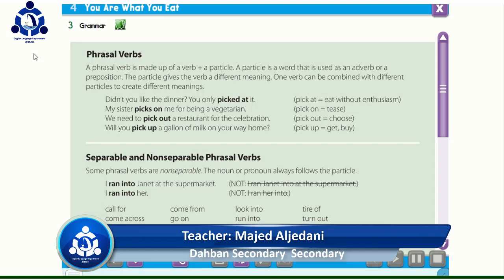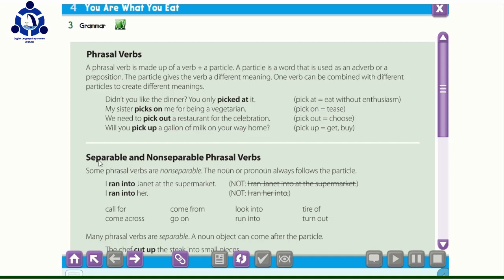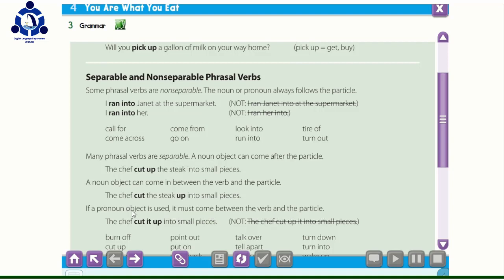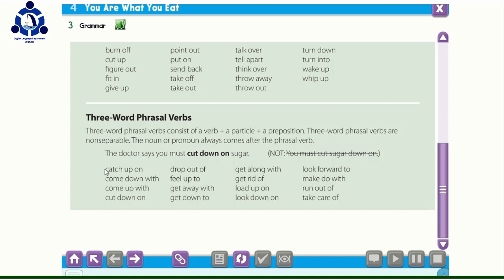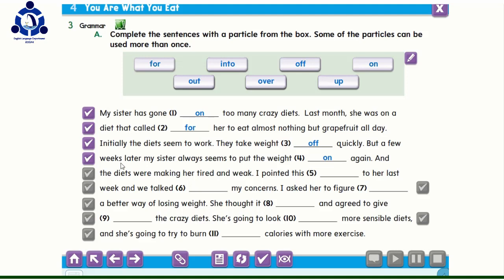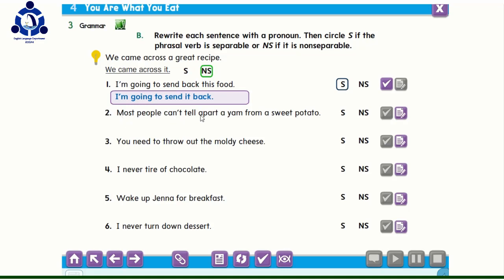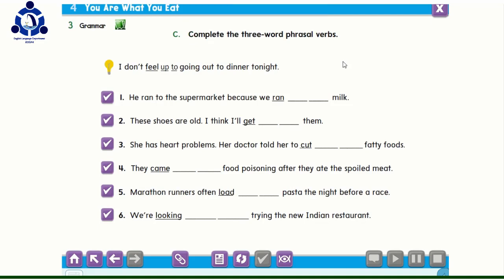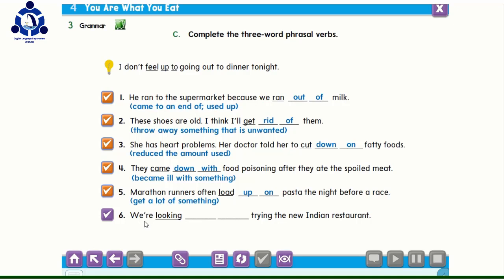Teacher: Majed Al Jadaani, Dahban Secondary School